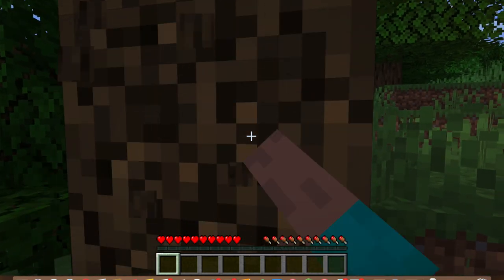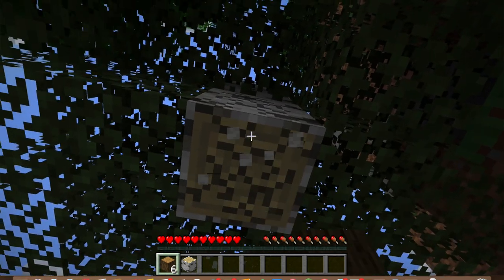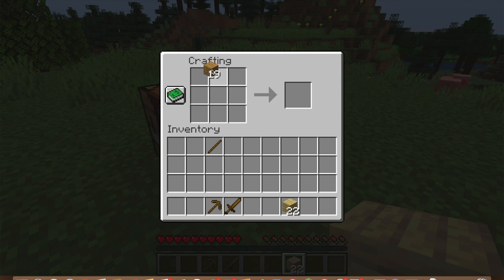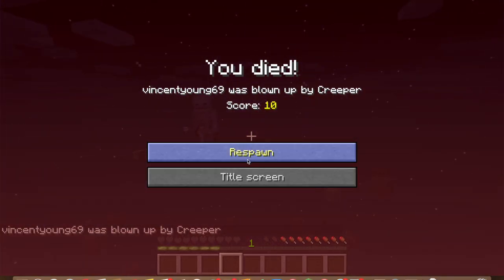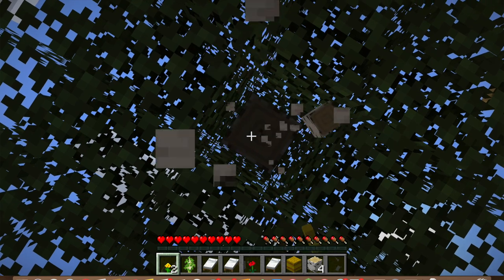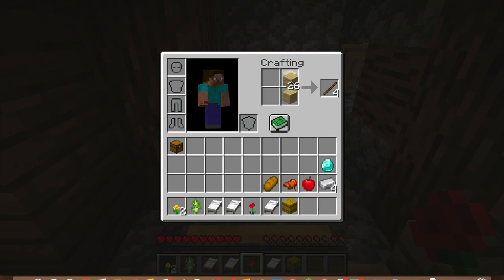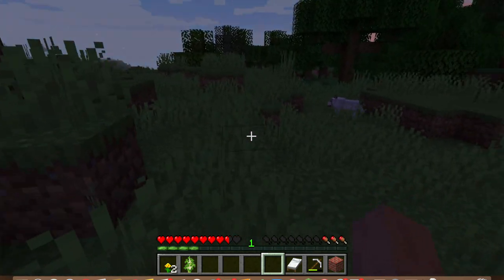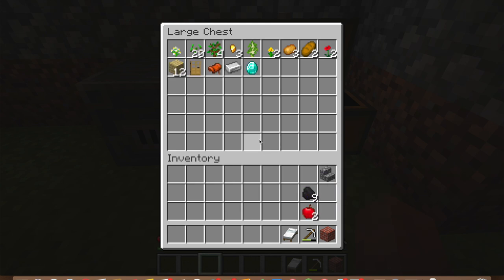Minecraft Survival 1.14.4 - Vincent Young Productions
Slide in the comments if you have more questions